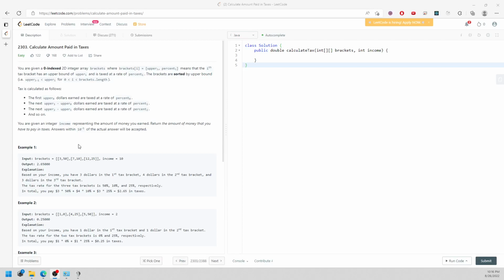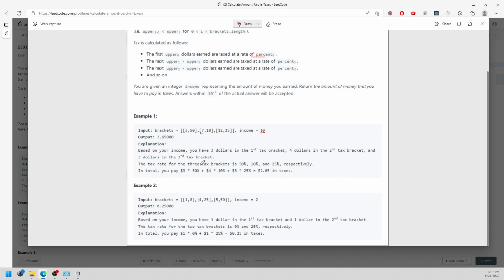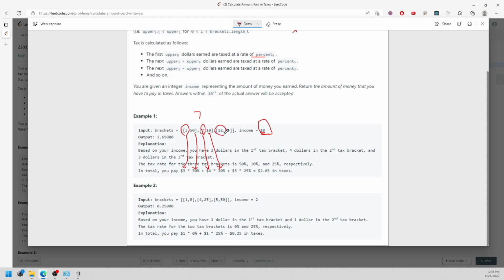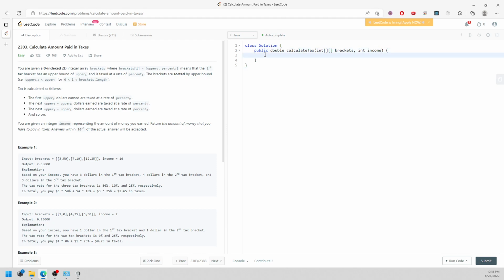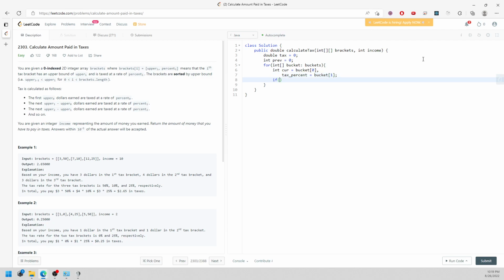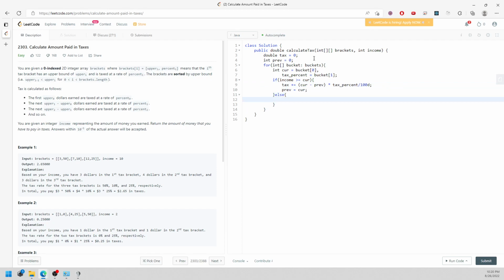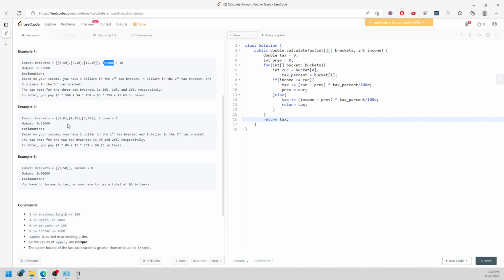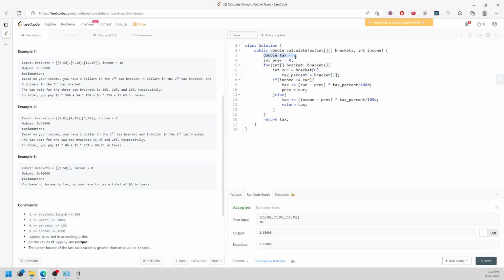LeetCode 2303 | Calculate Amount Paid in Taxes | Array | Java